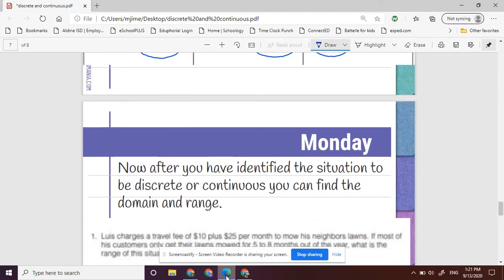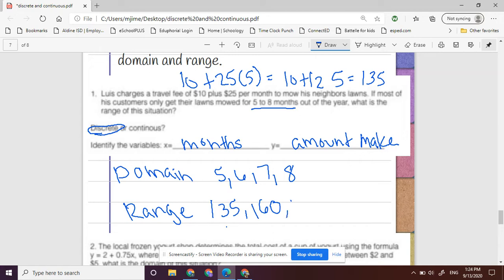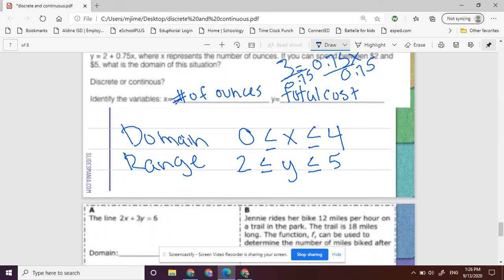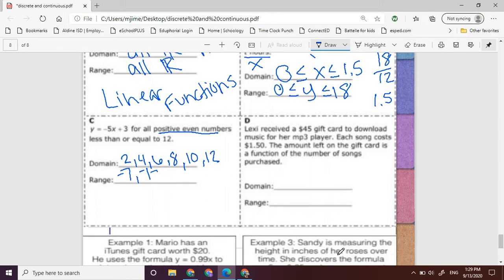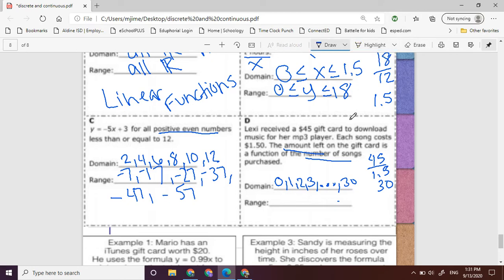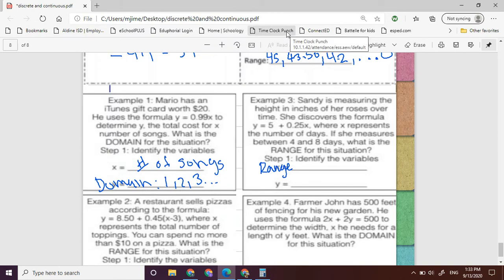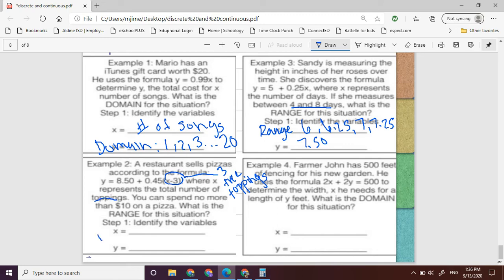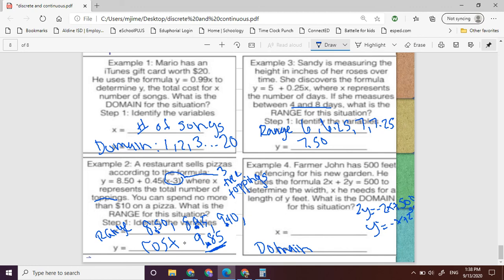domain and range